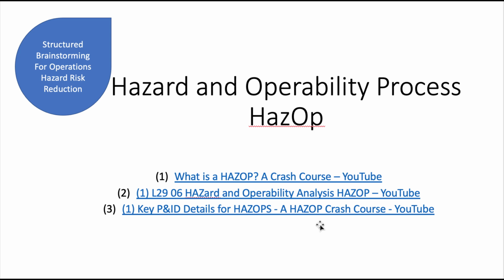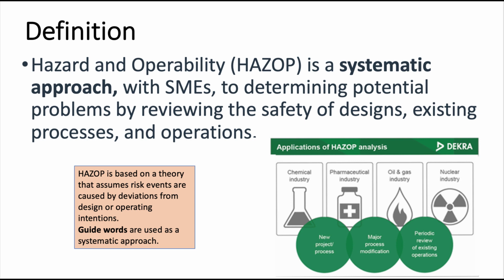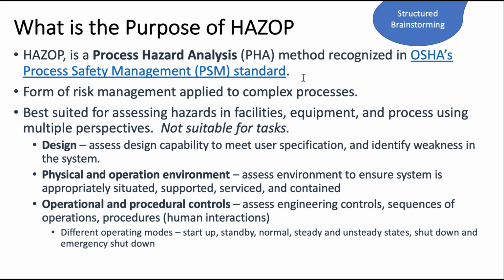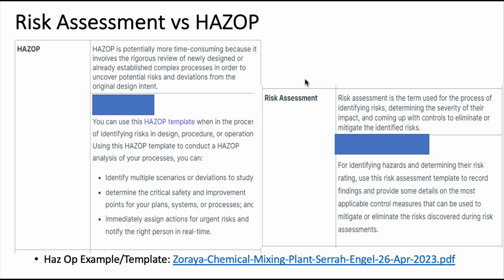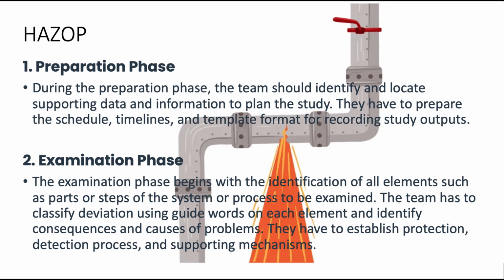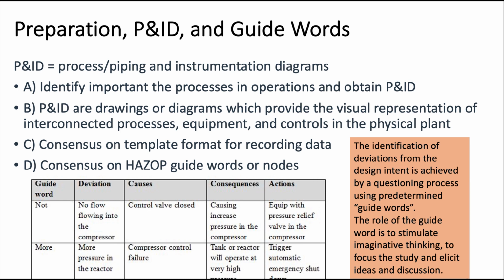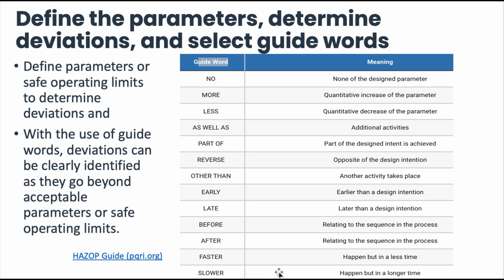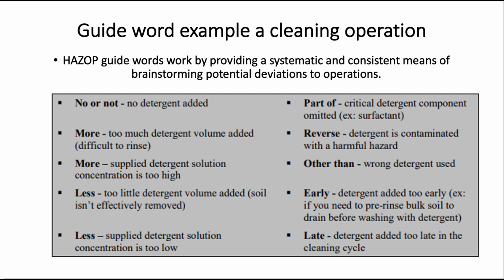Hazard and Operability Process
Describes the parts of a HAZOP